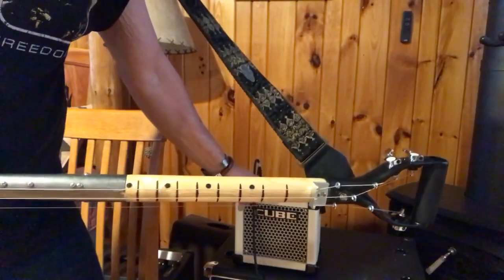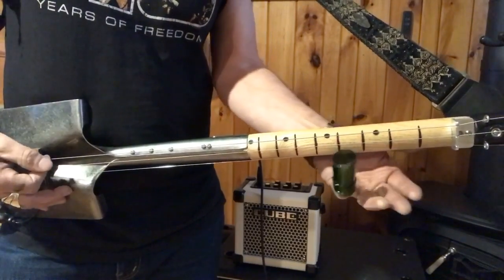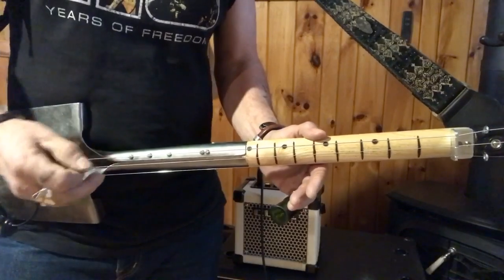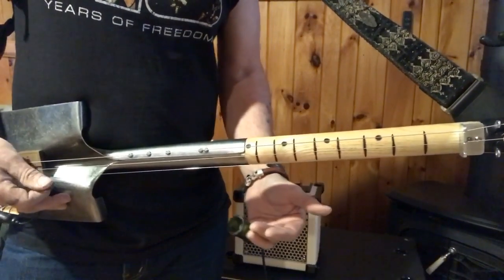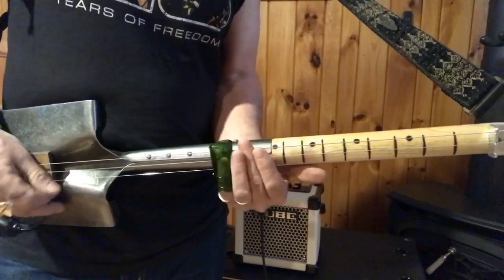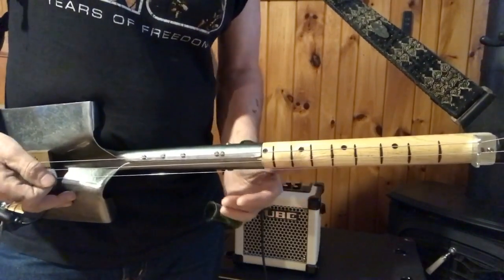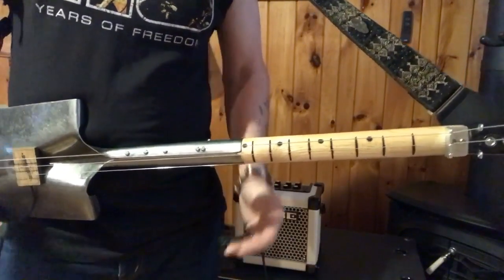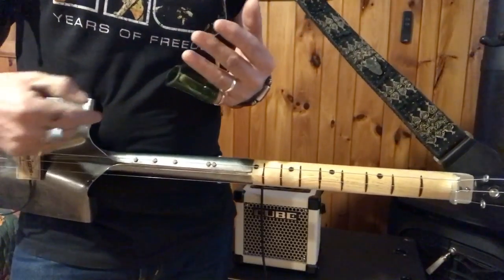Bad to the bone easy beginner slide lesson for 3 string shovel guitar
Please sign up for free newsletter and info.
One on one coaching (lessons) too.

Bad to the bone George Thorogood cover. The song is in open G GDg and has a C Bb. If your unfamiliar with palm muting or any slide concepts, I have "Just a beginner" lesson playlist that address that more completely.

My shovel was built by Richard Newland